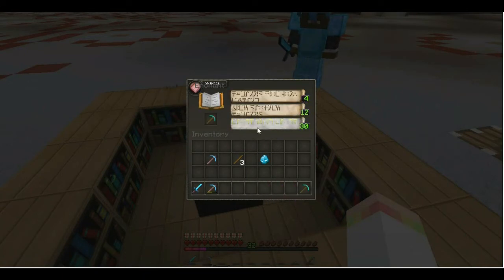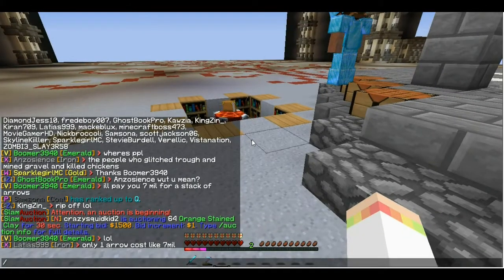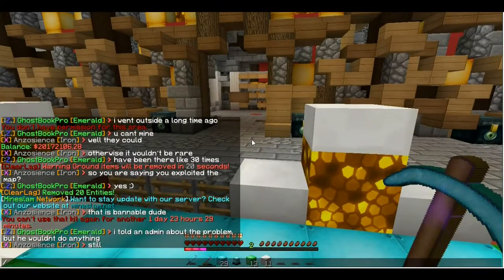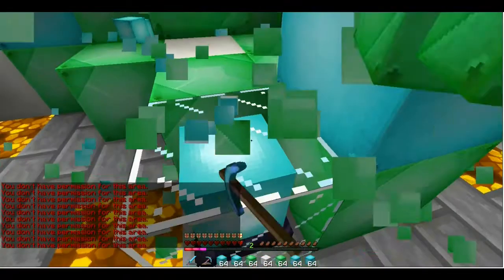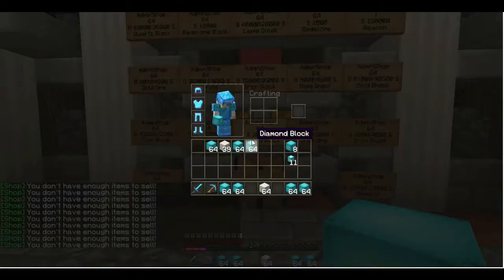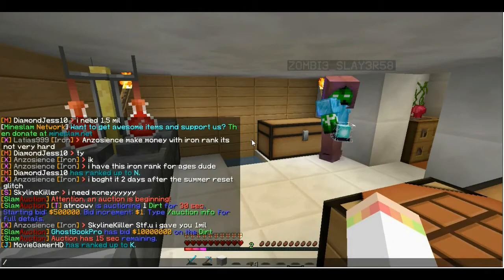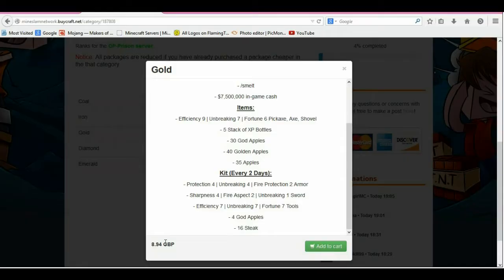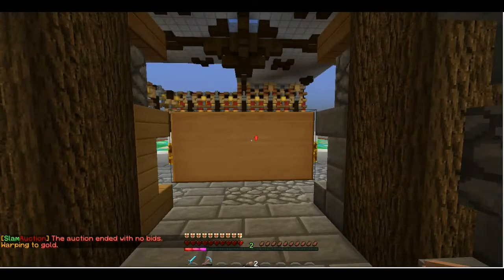OP Prison - 16 - Gold Rank!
Hey Guys, In this video I play Op Prison and show you my Gold Rank  on Mineslam.

I hope you enjoy if you do slap that like button as hard as you can.